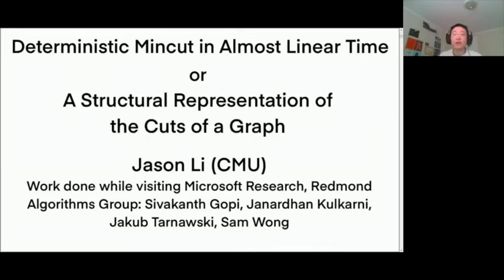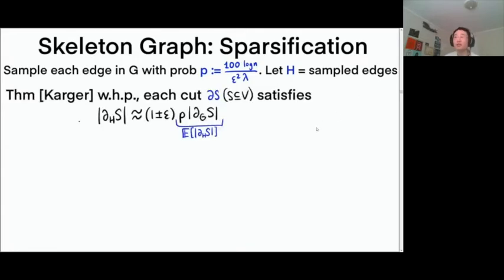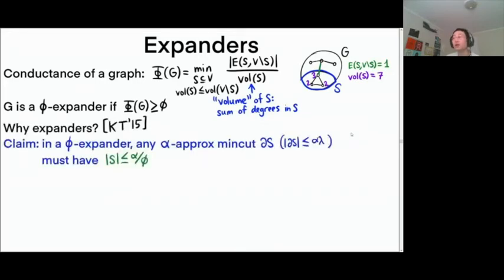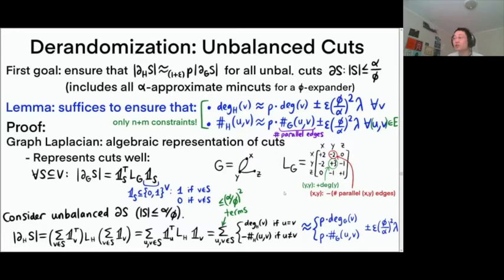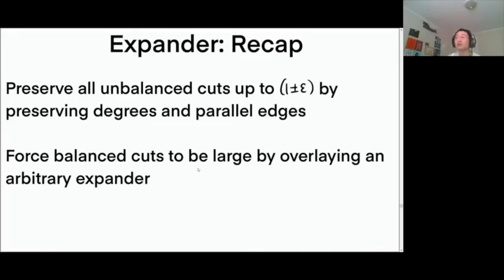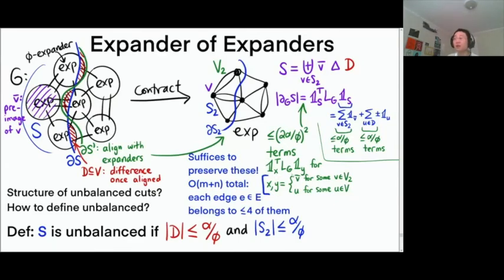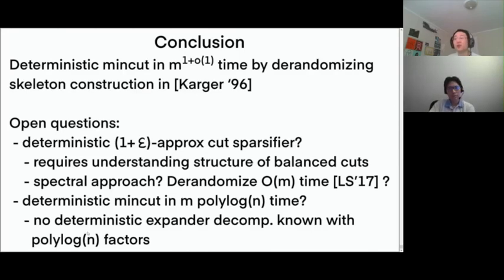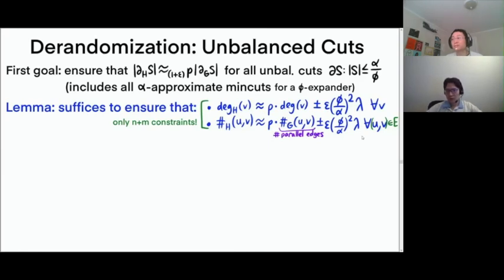Deterministic Mincut in Almost-Linear Time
IGAFIT Algorithmic Colloquium #8
February 11, 2021 , Jason Li, Carnegie Mellon University
We present a deterministic (global) mincut algorithm for weighted, undirected graphs that runs in m1+o(1) time, answering an open question of Karger from the 1990s. To obtain our result, we de-randomize the construction of the skeleton graph in Karger’s near-linear time mincut algorithm, which is its only randomized component. In particular, we partially de-randomize the well-known Benczur-Karger graph sparsification technique by random sampling, which we accomplish by the method of pessimistic estimators. Our main technical component is designing an efficient pessimistic estimator to capture the cuts of a graph, which involves harnessing the expander decomposition framework introduced in recent work by Goranci et al. (SODA 2021). As a side-effect, we obtain a structural representation of all approximate mincuts in a graph, which may have future applications.